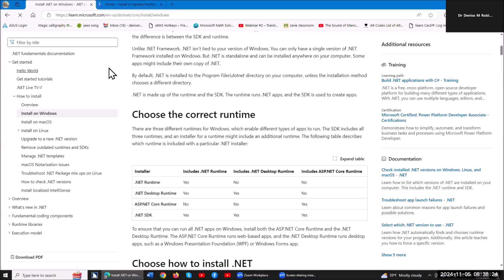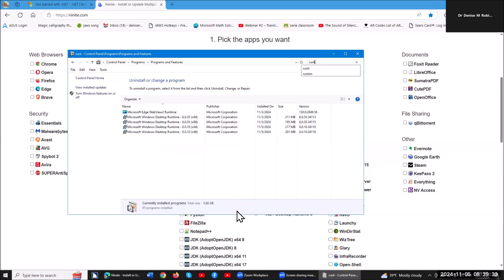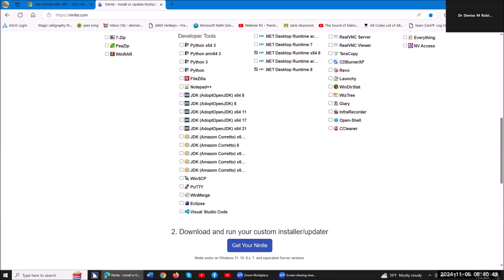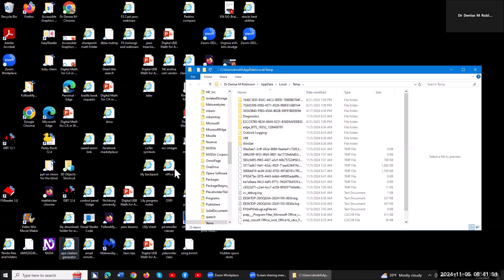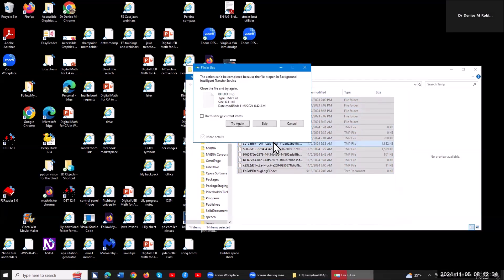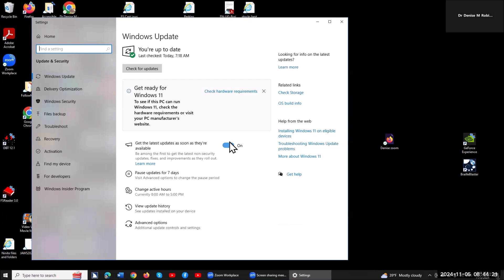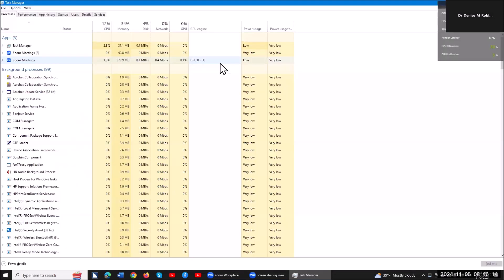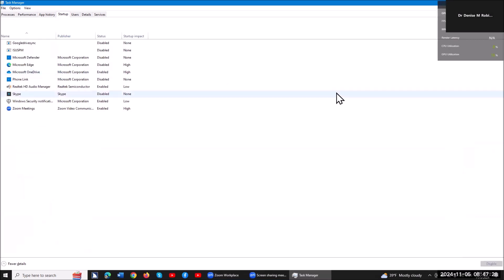Speed up and fix a slow computer with Access Tech Tricks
To speed up and fix a slow computer, make sure you have the latest .net in your control panel. Next, manage your startup programs to reduce the load during boot-up. Regularly update your operating system and software to ensure optimal performance and security. Update your Office also.
Other things you can do:  Decluttering your system do Uninstall unnecessary programs and delete temporary files to free up space. Running a full antivirus scan can help identify and remove malware that might be slowing down your system.  Regular maintenance, like disk cleanup and defragmentation, can also keep your system running more smoothly.